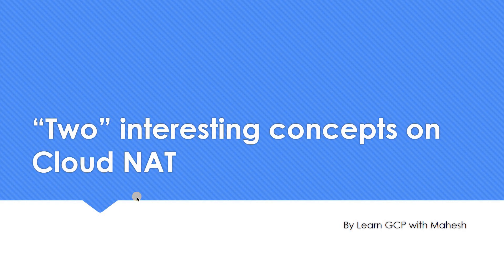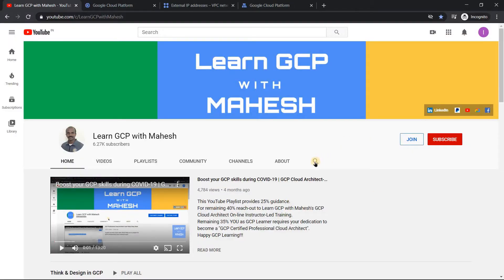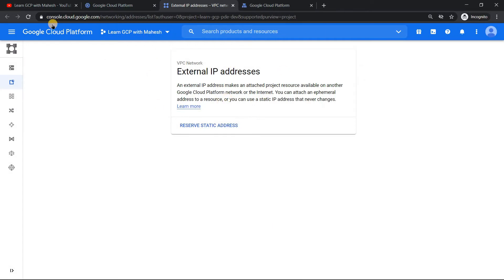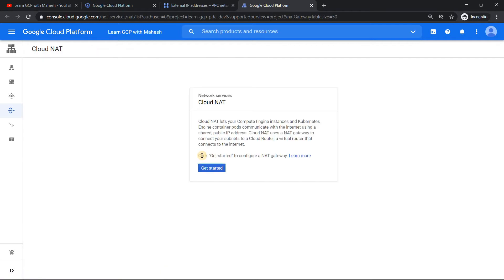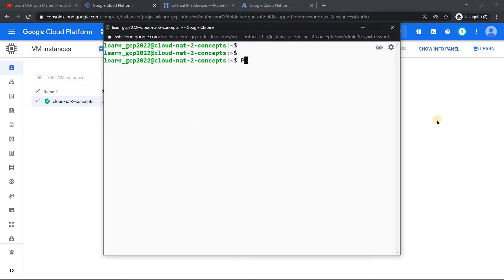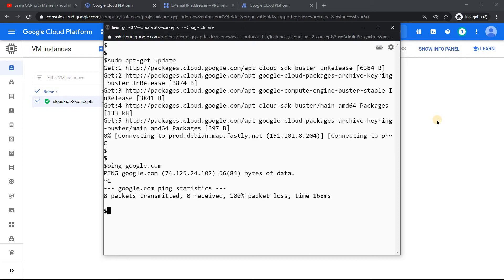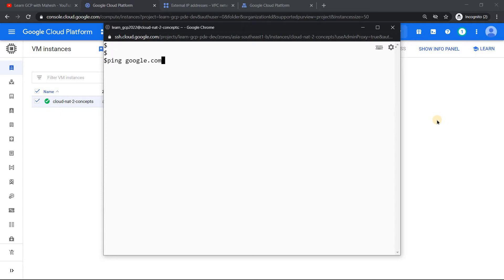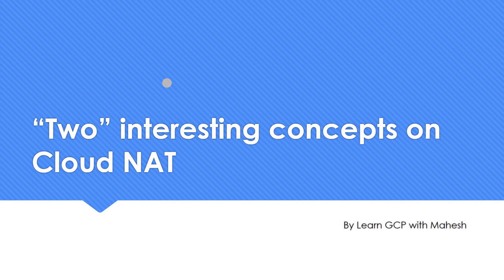“Two” interesting concepts on Cloud NAT...| Whitelisting & On-Demand NAT External IP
Cloud NAT (network address translation) lets Google Cloud virtual machine (VM) instances without external IP addresses and private Google Kubernetes Engine (GKE) clusters send outbound packets to the internet and receive any corresponding established inbound response packets.